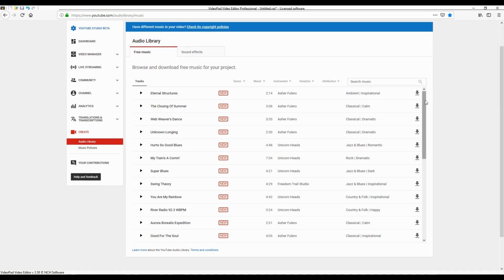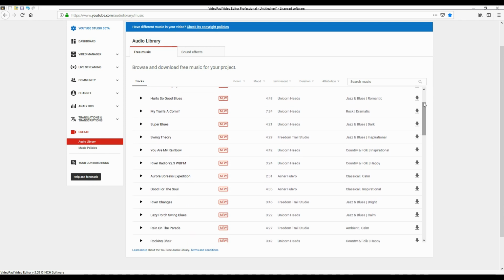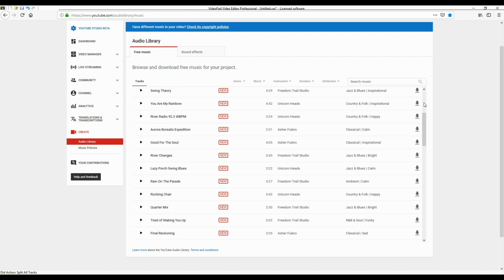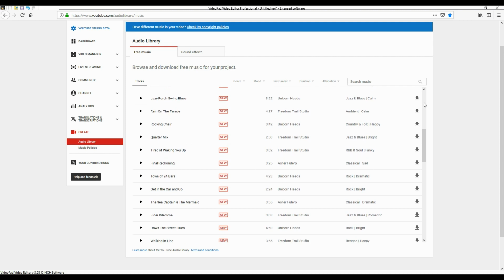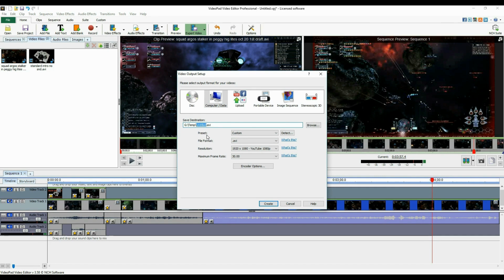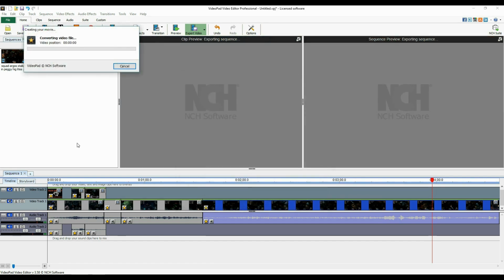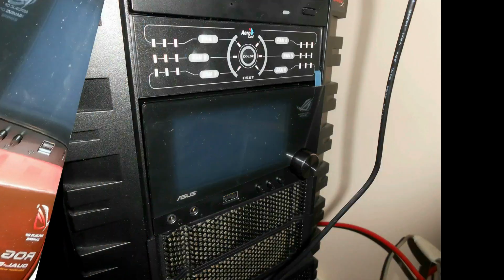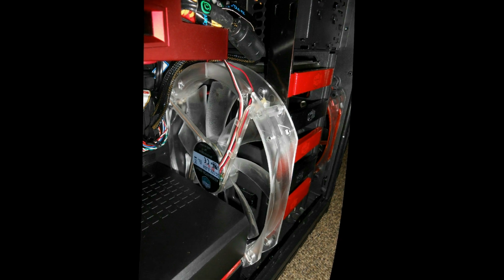How Do I Make My You Tube Videos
This Video shows the process of making a video for YouTube.
My Custom Rig that I game and Edit with.
And a look at a Finished Video.